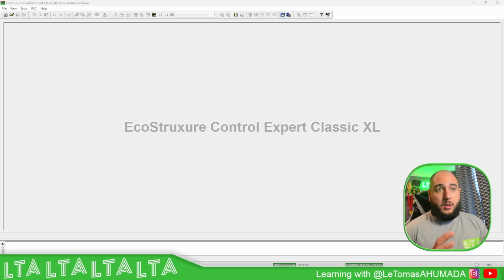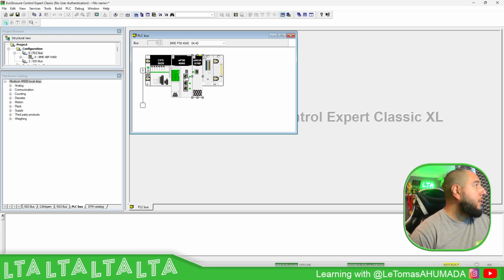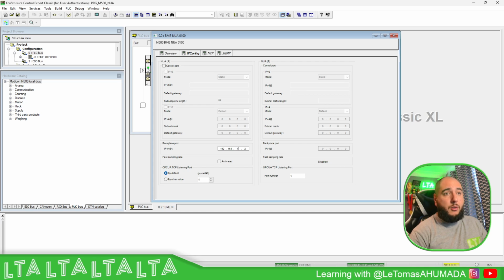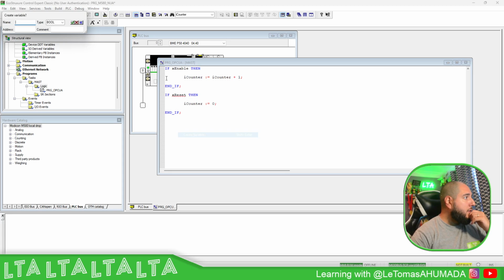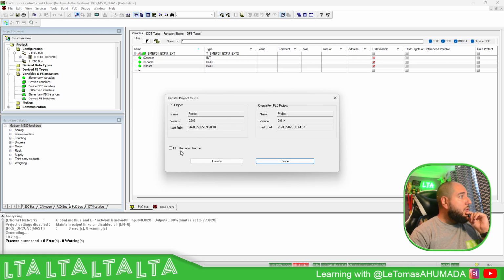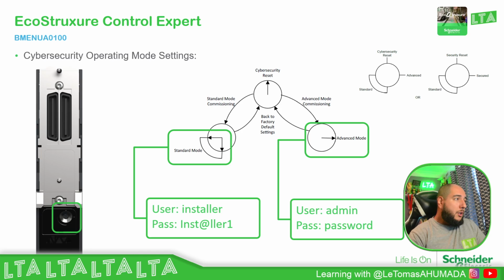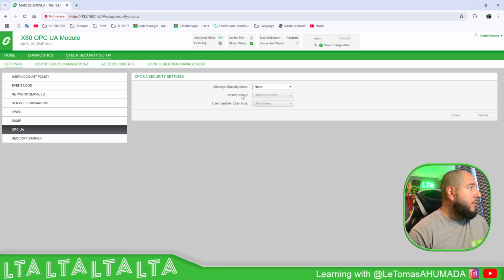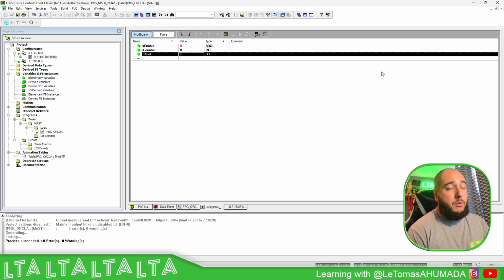Modicon X80 Training - M1.2 BMENUA0100 Configuration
EcoStruxure Control Expert Classic (former Unity Pro) is the common programming, debugging, and operating software for Modicon MC80, M340, M580, M580 Safety, Premium, Momentum, and Quantum ranges.

Efficient engineering:
Design your applications faster and more easily with its standardised objects or libraries, programme units, integration of field devices, and powerful debug and simulation tools.

Easy diagnosis and maintenance:
EcoStruxure Control Expert allows you to maintain and update your installations without stopping the process (CCOTF).

Smooth modernisation:
EcoStruxure Control Expert's integrated conversion tools and Unity M580 Application Converter (UMAC) brings smooth continuity and migration from your legacy PLC ranges to the new generation PACs.

Enhanced process efficiency:
Easily manage your system with EcoStruxure Control Expert and its Topology Manager, a collaborative environment with a multi-controller system view. It is supported by several companion software tools to cover needs across the full lifecycle.

In order to program the Modicon PAC and ePAC we can use a miniUSB cable (TCSXCNAMUM3P or BMXXCAUSBH018) or an ethernet cable (depend on the version).